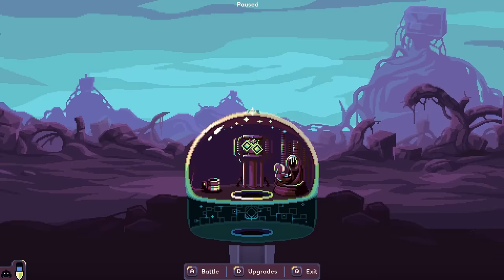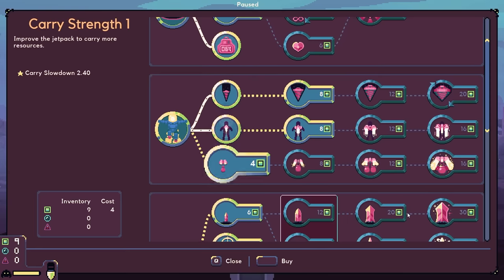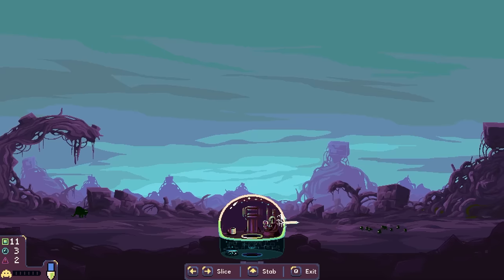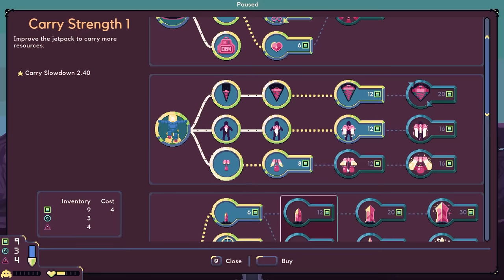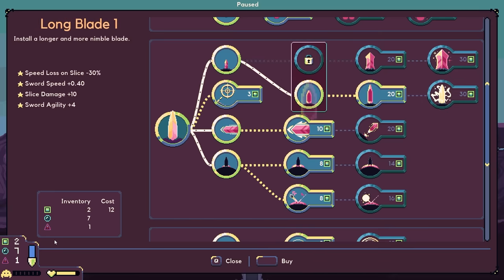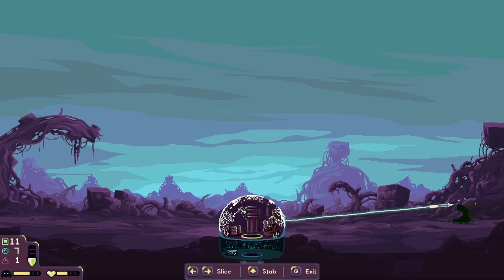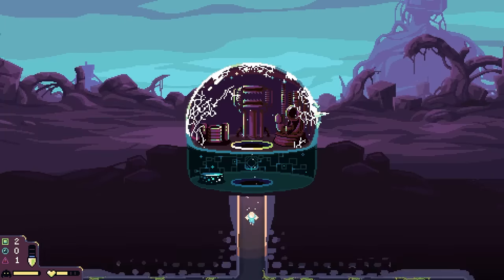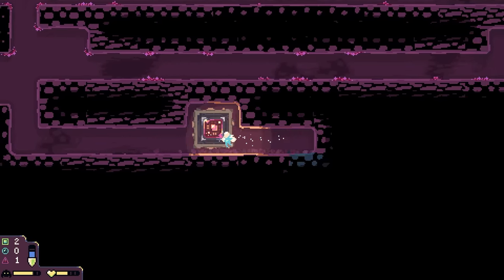Upgrading My Dome To INSANE LEVELS in Dome Keeper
Defending my DOME in Dome Keeper, except I upgrade from a tiny sword to a MASSIVE, ELECTRIC HARPOON to defeat monsters with!

Keep in touch with more Blitz!
ABOUT & GAMEPLAY: DOME KEEPER
Drill tunnels beneath your dome in search of precious materials or to uncover powerful hidden artifacts. Watch the time, you need to get back to the dome and be ready when the next wave of attack comes. How deep will you get this time? How much can you carry back?